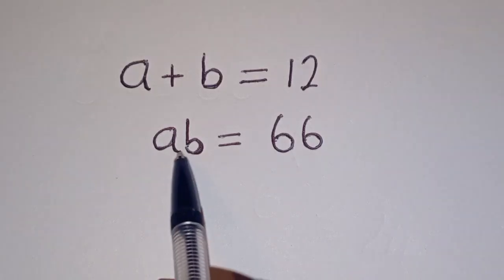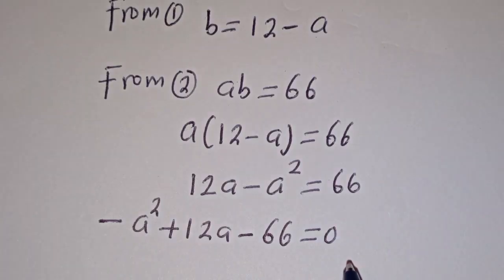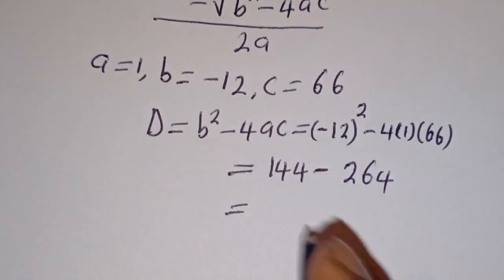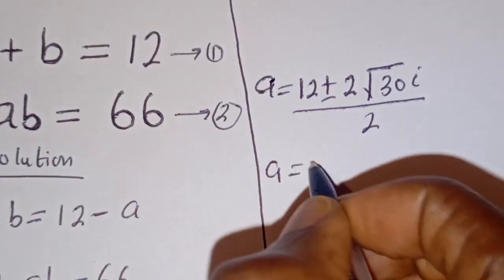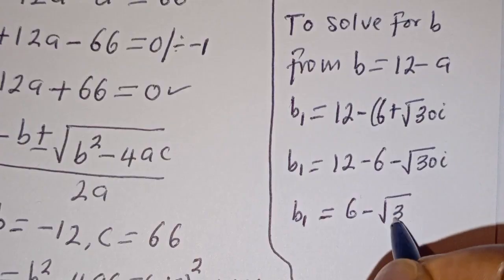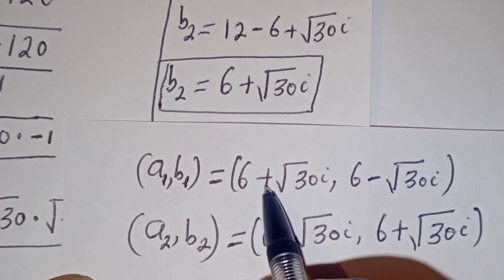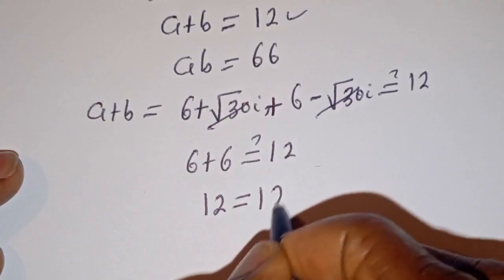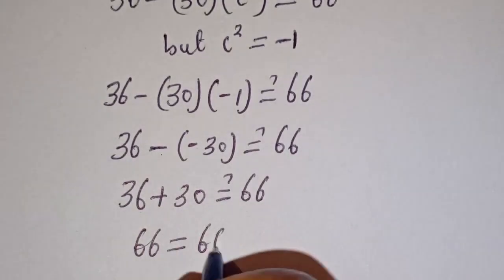Germany | Can You Solve This? | Math Olympiad Algebra Problem